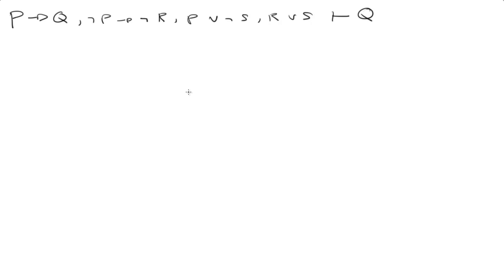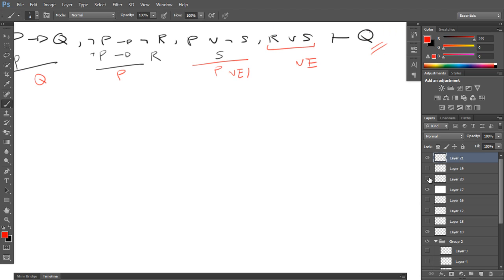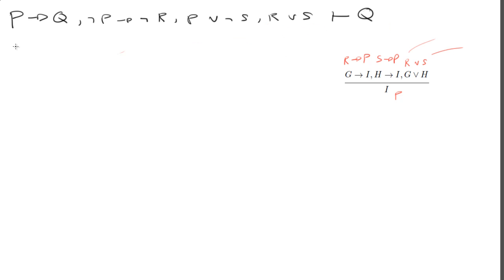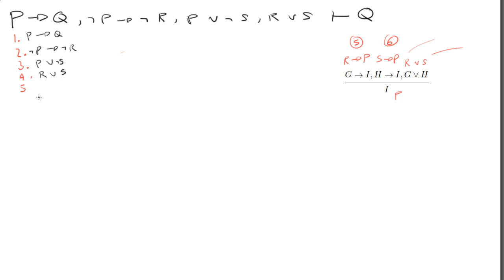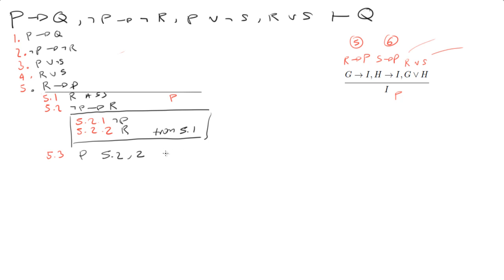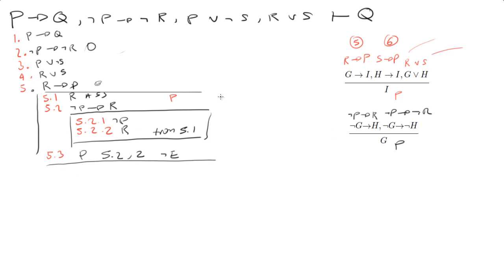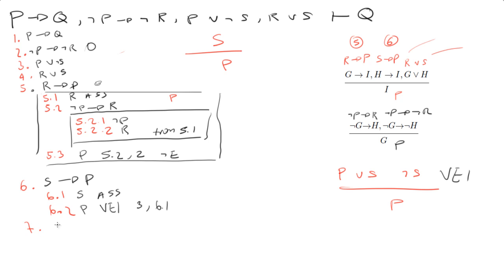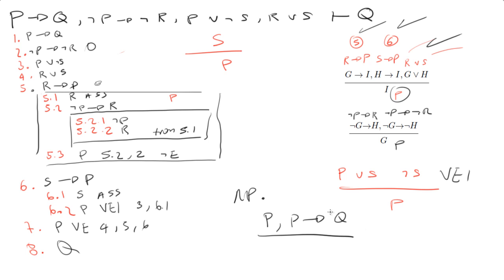Natural deduction problem 05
Rules